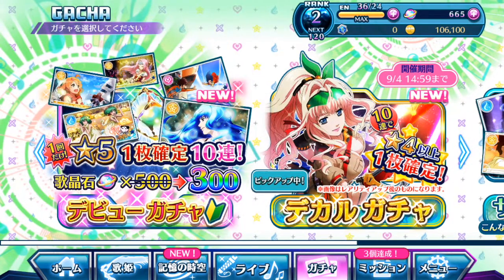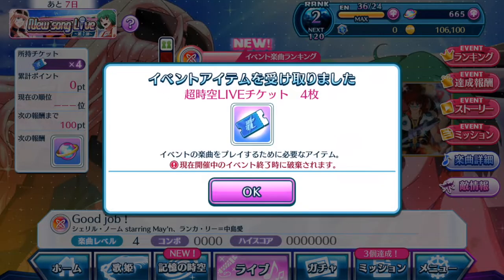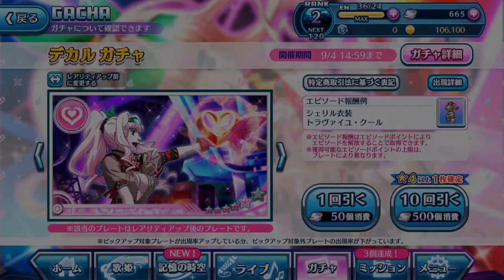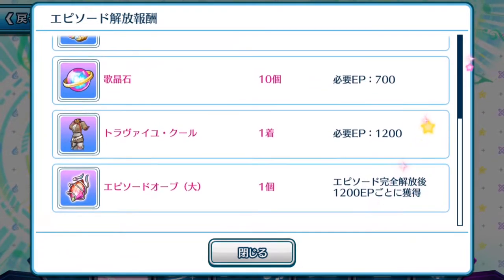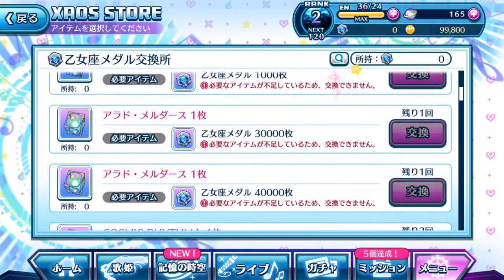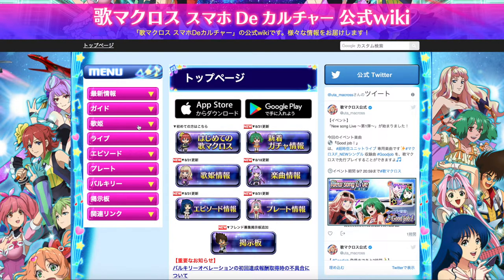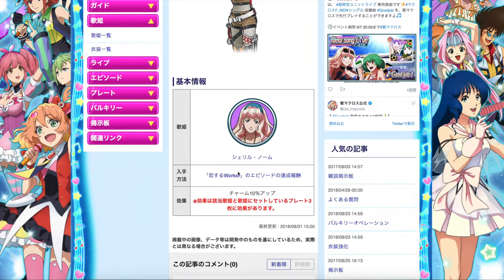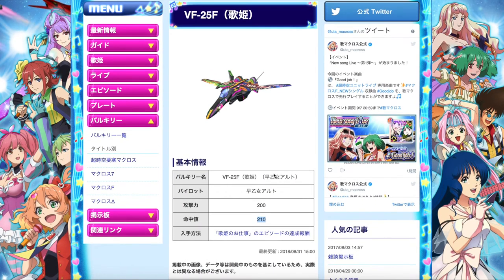【歌マクロス】500 Singing Stones for Sheryl's New Costume and Event details 😘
Hey everyone~

Full breakdown of Ticketing Events